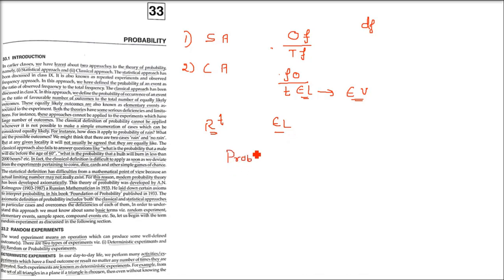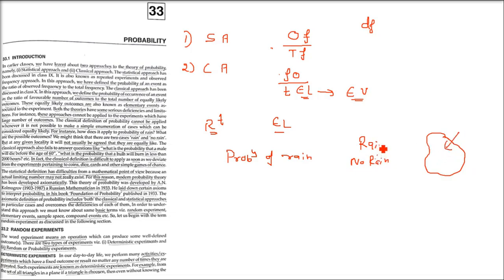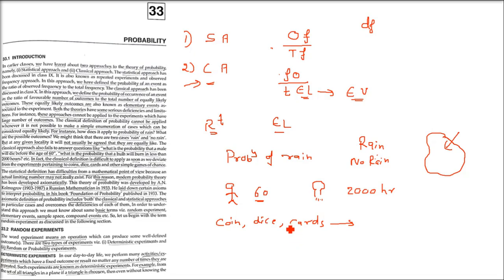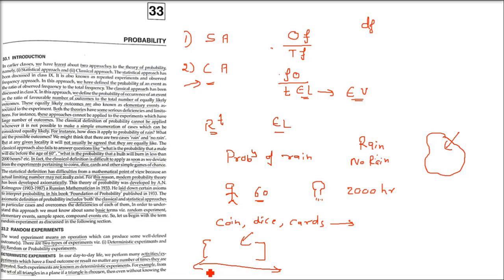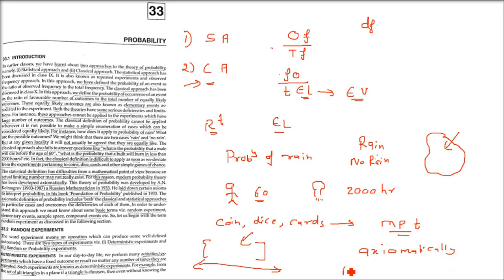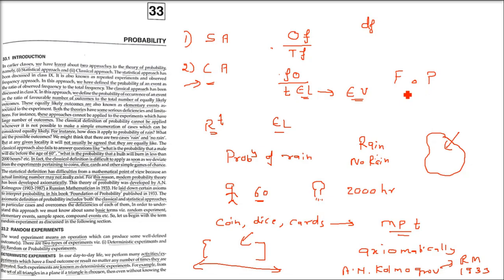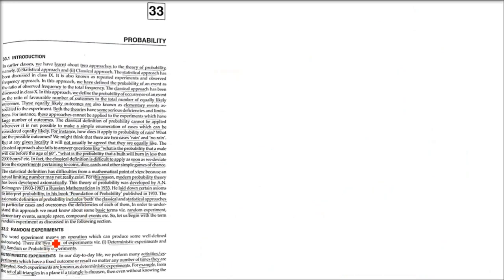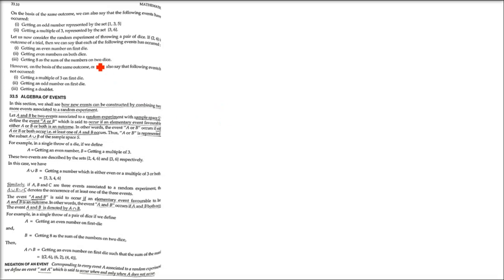RD SHARMA SOLUTIONS CLASS 11 CHAPTER 33 Probability Theory and Explanation 1